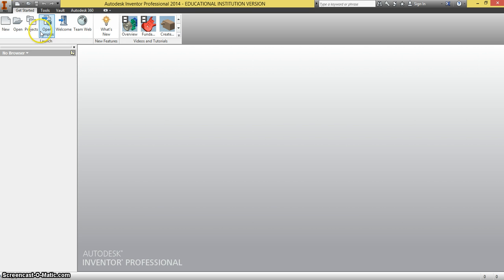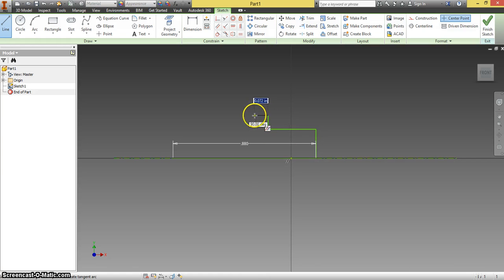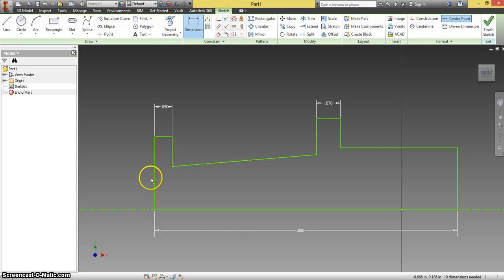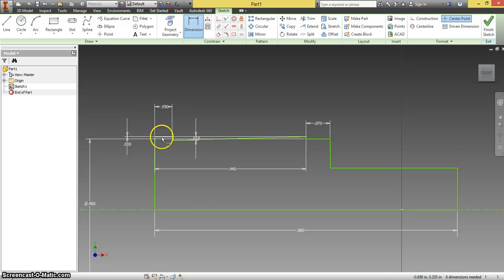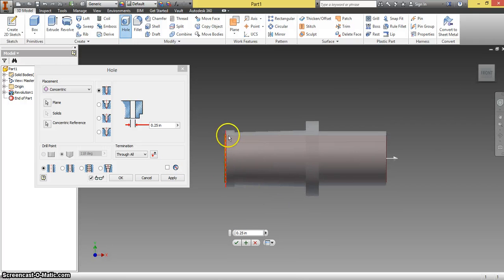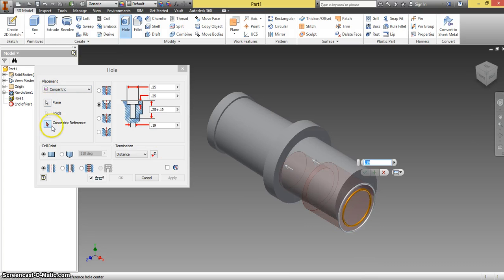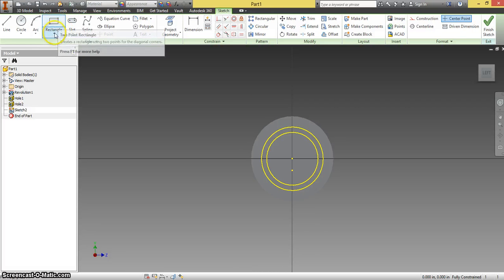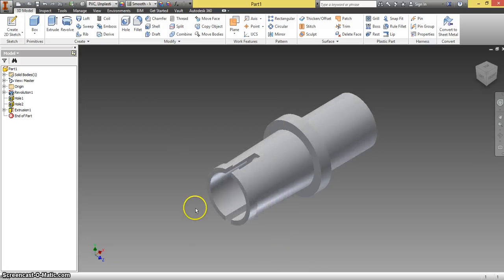AxleAutomoblox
Tutorial to create the Automoblox axle for Intro to Engineering Design